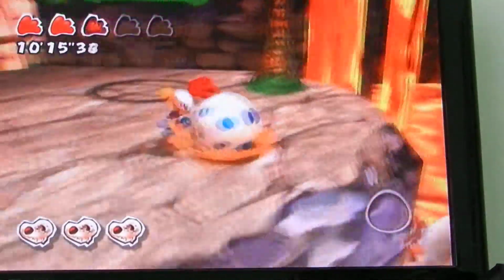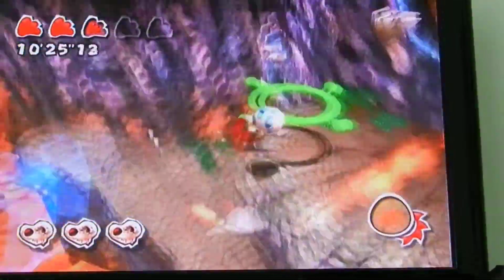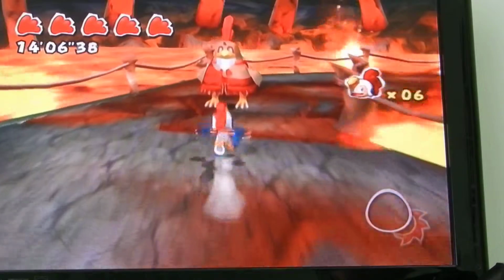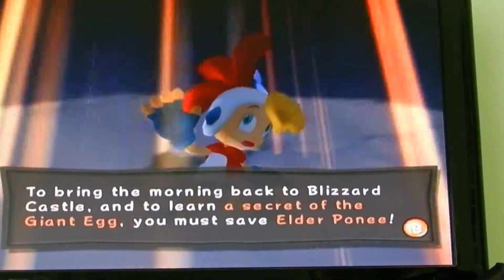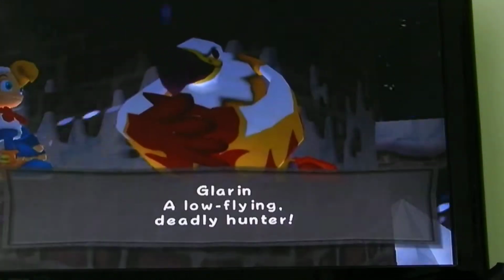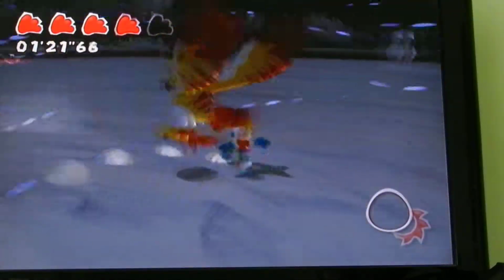Let's Play: Billy Hatcher and The Giant Egg: Episode 4: Lavish Fire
Billy Hatcher and The Giant Egg
Copyright of Sega.